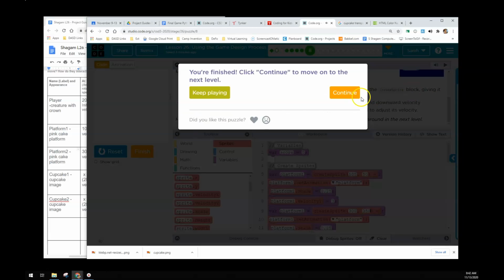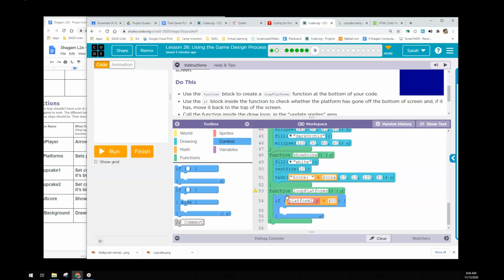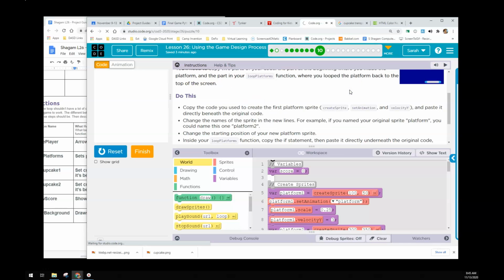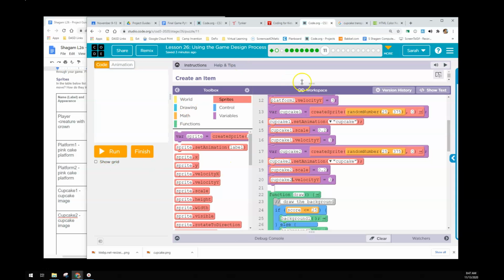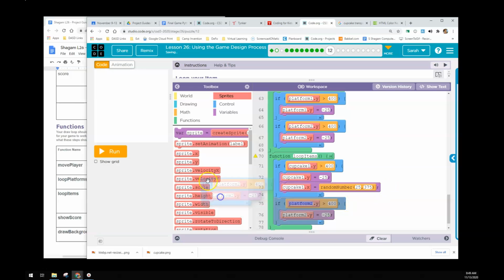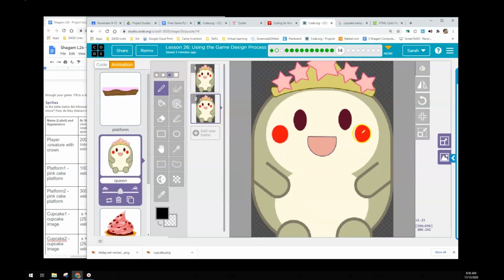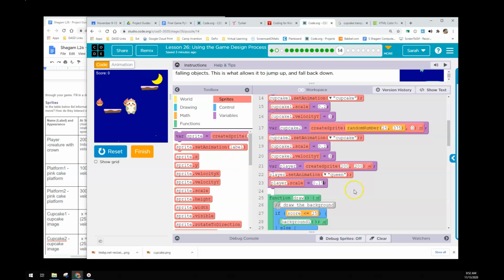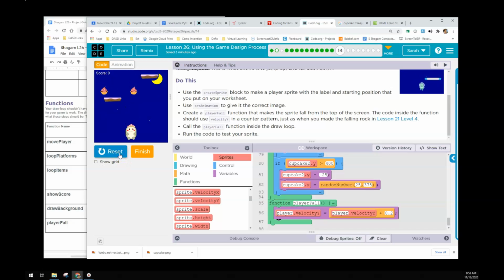Lesson 26 Walk Through Part 2